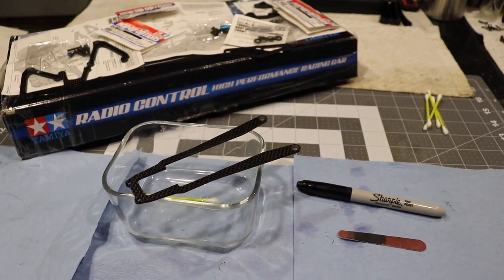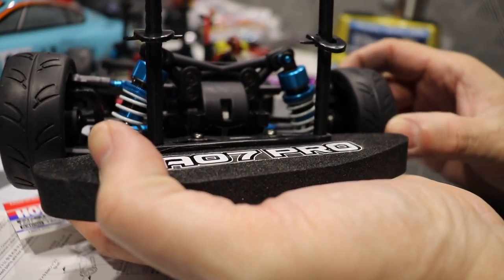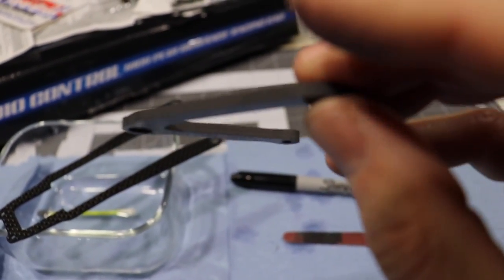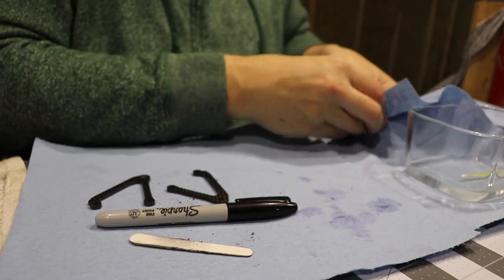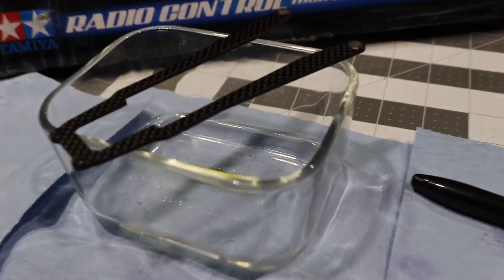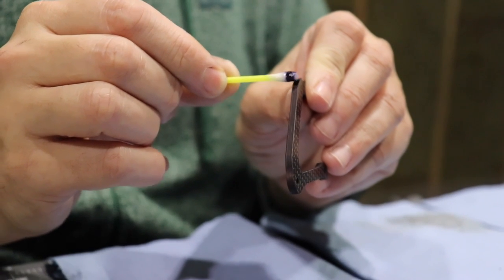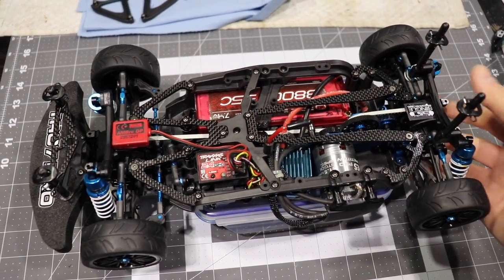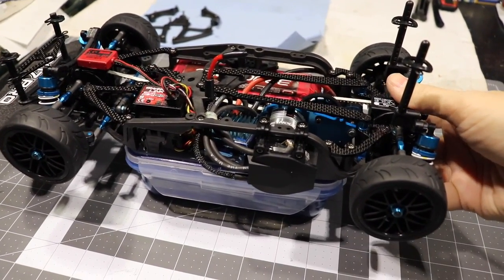How to Sand and Seal Carbon Fiber RC parts - Tamiya TA07 Pro Hop Ups install - Netcruzer RC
How to seal Carbon Fiber RC parts. Wet Sand the edges. Colour the edges. CA glue seal the edges.  Tamiya TA07 Pro carbon fiber hop up upgrades and direct front coupling spool install.  CANADA

Cameras I use or recommend for making videos:
Stabilized Action Cameras:
GoPro Hero 7 Black Hypersmooth Stabilized 4K 60 Action Cam: USA CANADA
APS-C Sensor Cameras: